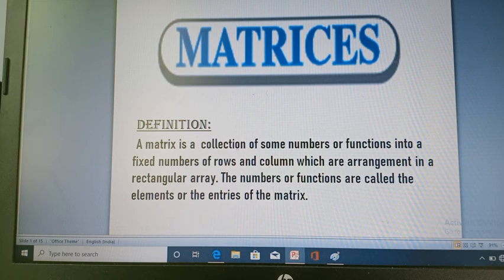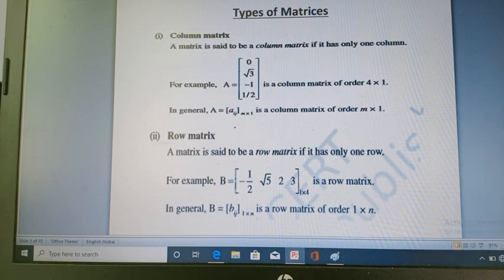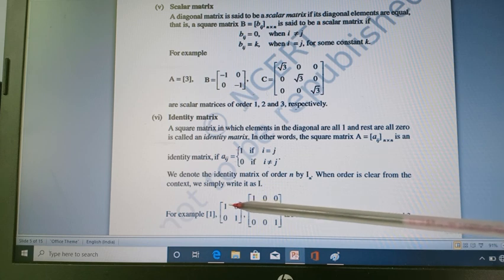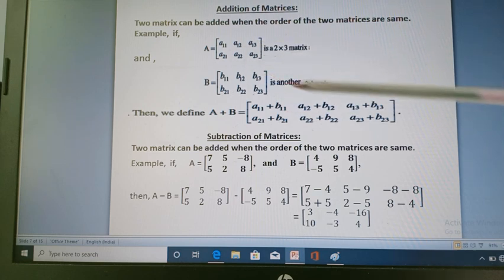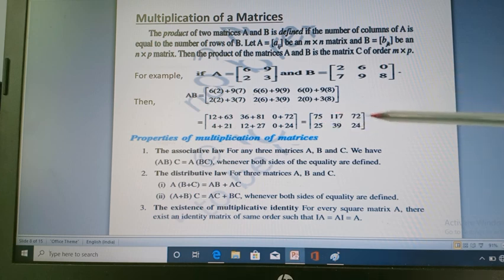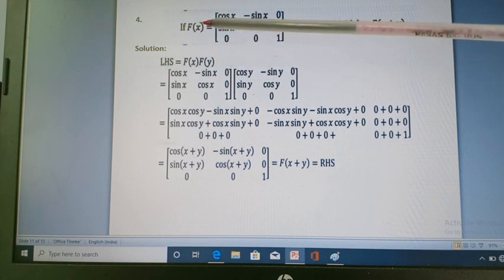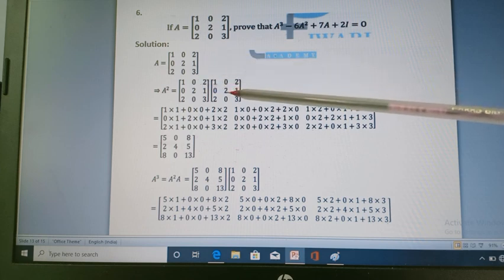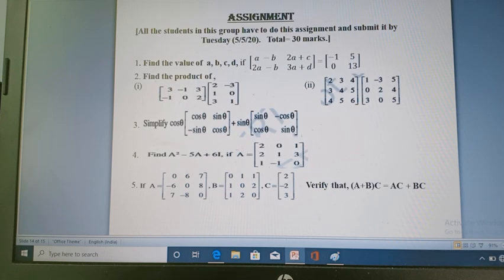MATRICES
Properties, Addition, Substraction and Multiplication of Matrices.